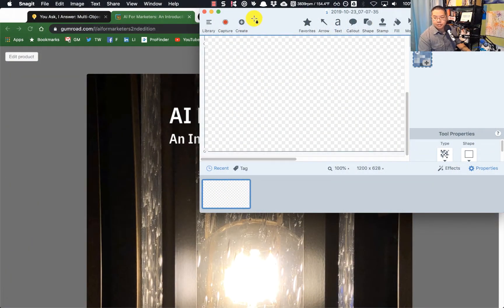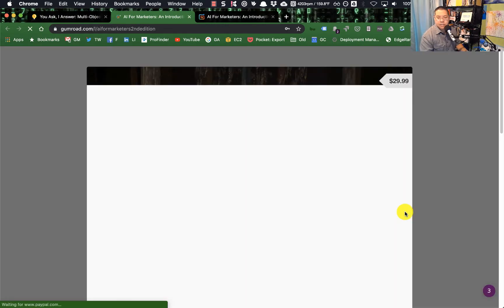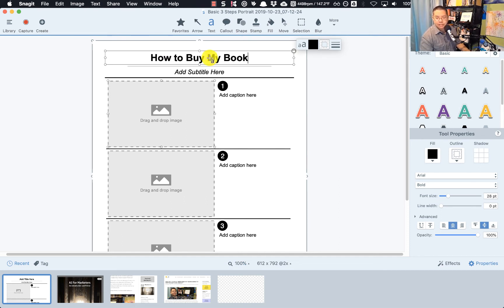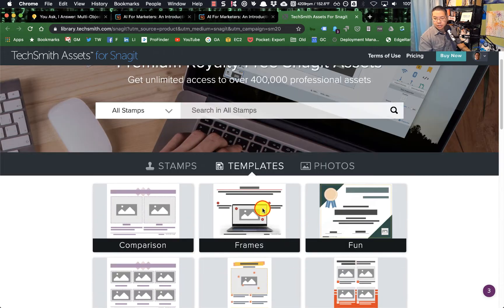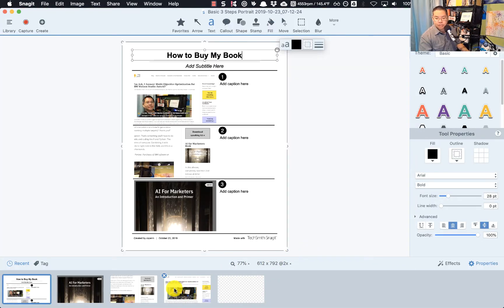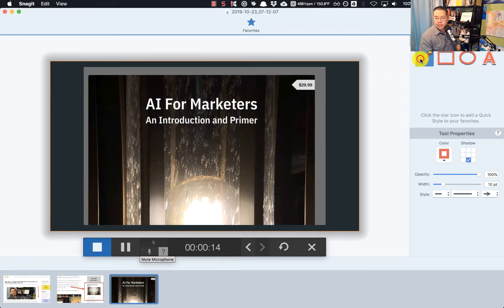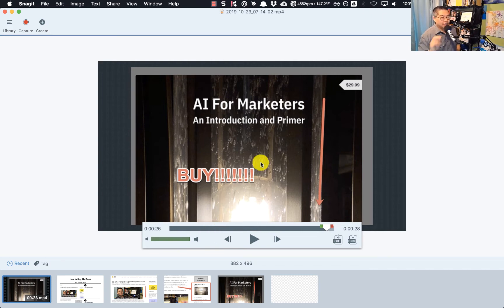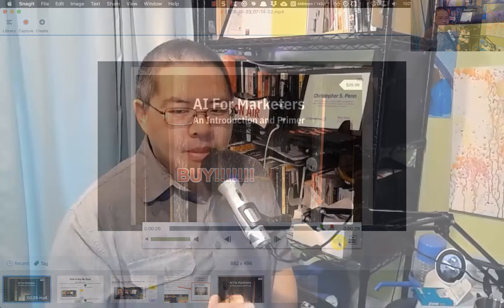TechSmith SnagIt 2020 New Features for Marketers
In this product review, I look at two new features in TechSmith SnagIt 2020 that marketers and content creators will find very handy: templates for images and video from images. If you're a content creator, you'll get a lot of value out of both features for creating instructional content for webinars, presentations, your website, and anywhere you can post animated GIFs and PDFs. Watch the video for a demo of how fun these new features are.